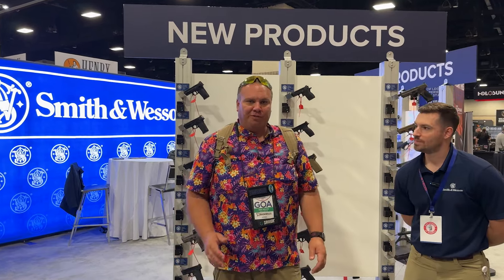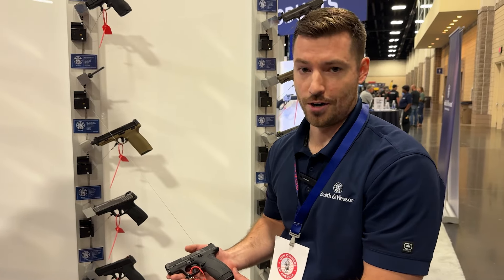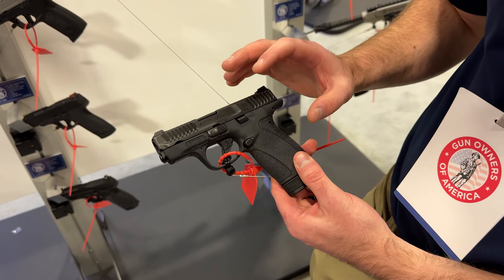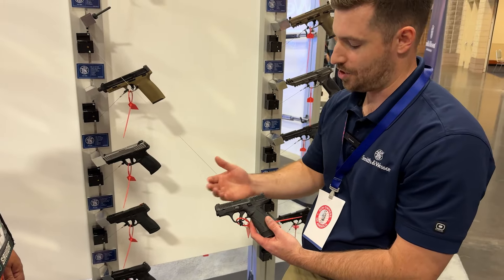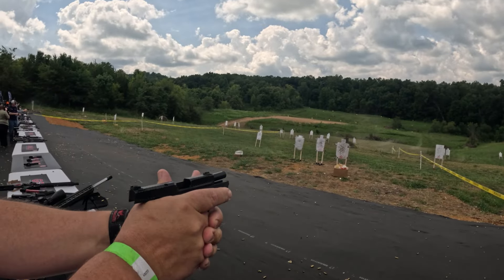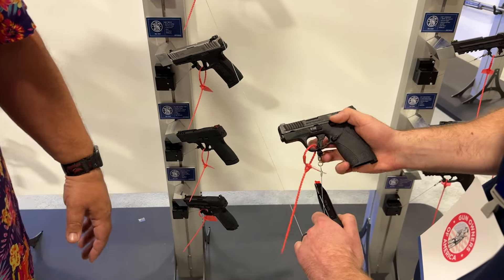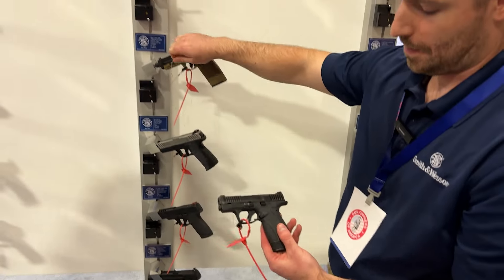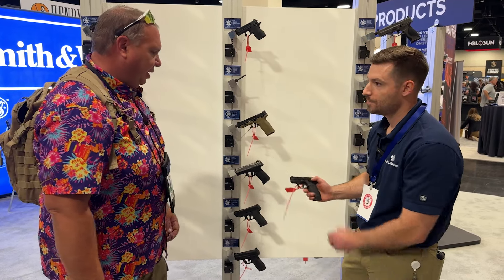The New Bodyguard 2.0 from Smith and Wesson | G.O.A.L.S 2024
The new Smith and Wesson Bodyguard at GOALS

My Ifak